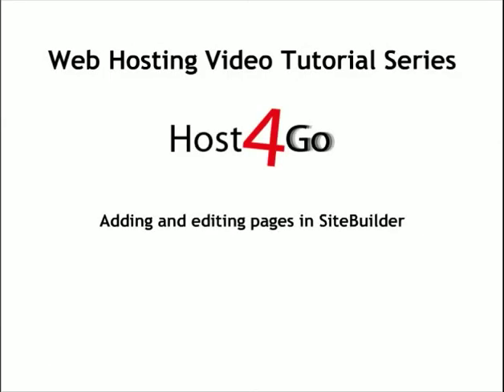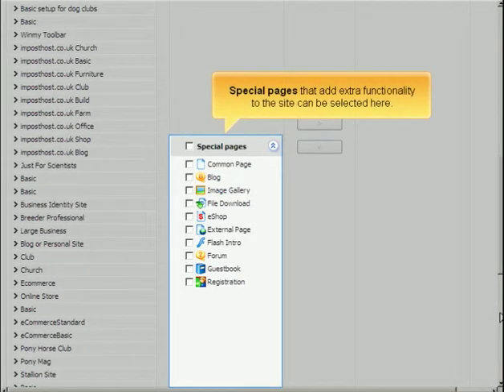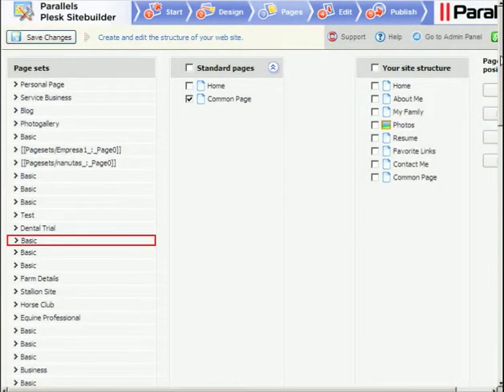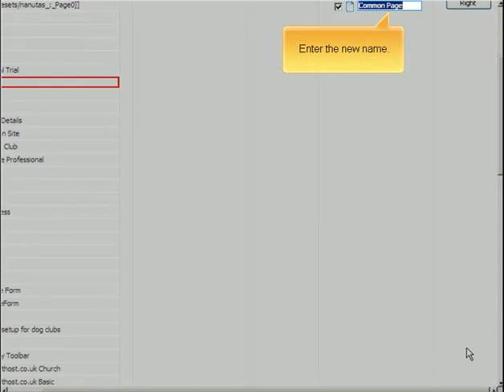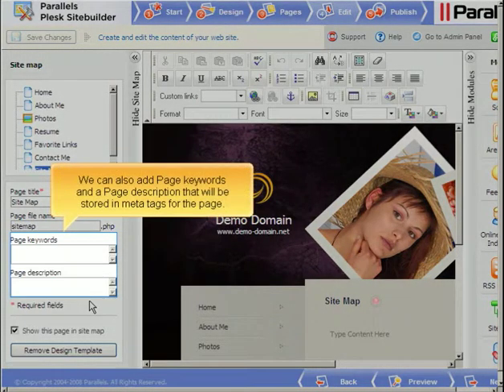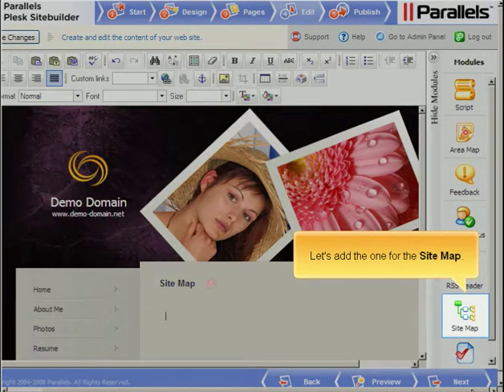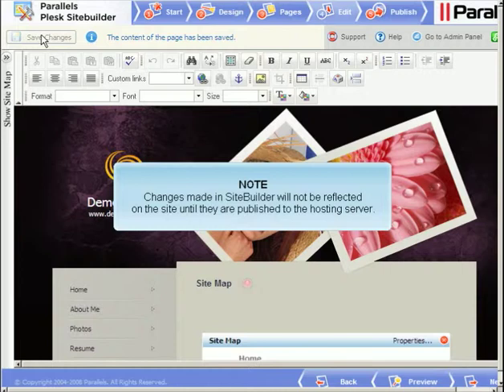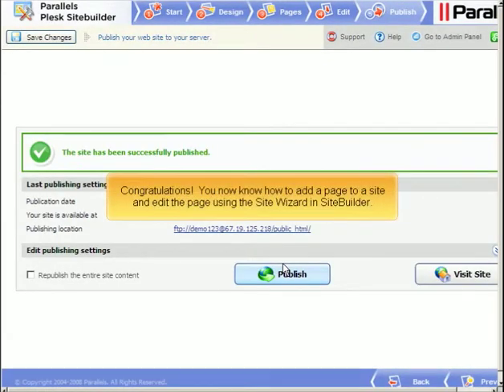Sitebuilder Adding and editing pages by Host4Go Tutorials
Adding and editing pages with Site Builder